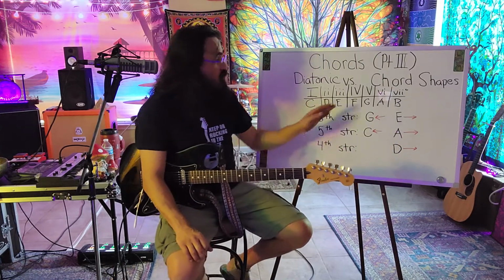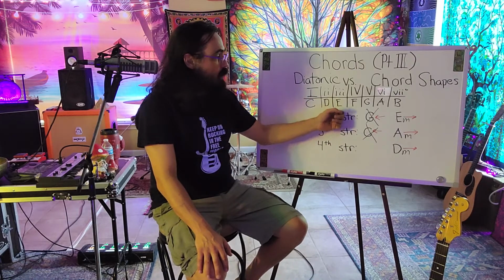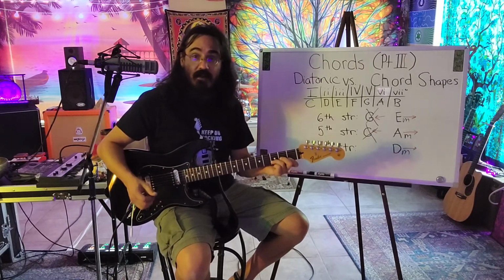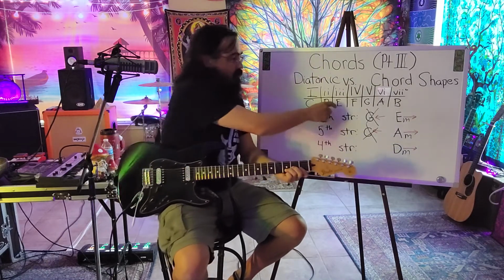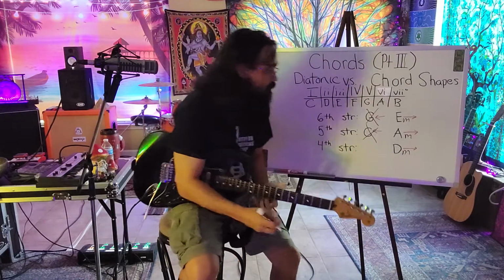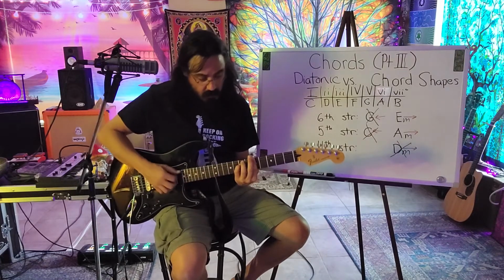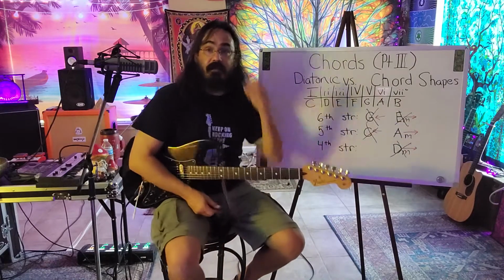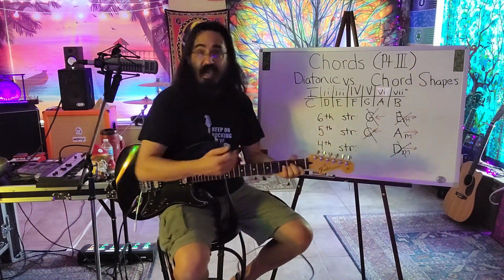EP 06B: CAGED Chords Part 2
Continuing where Episode 06A left off, in this video you will continue to learn to apply the CAGED system to the fretboard so you may play triads up and down the neck.